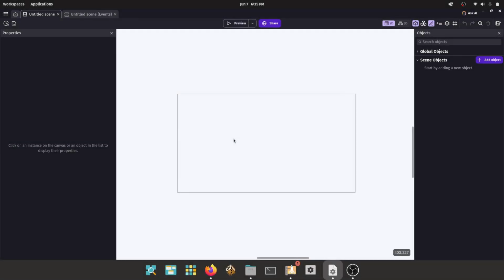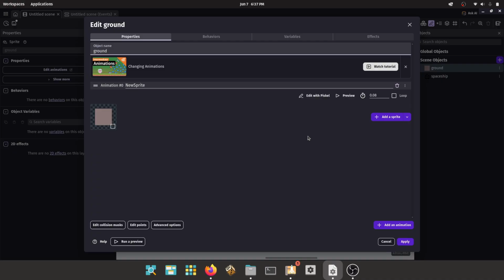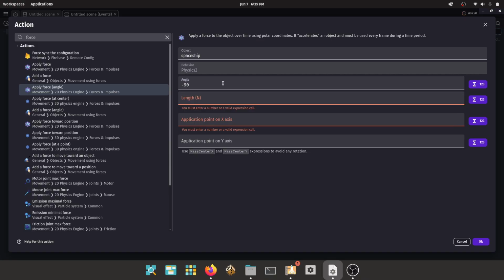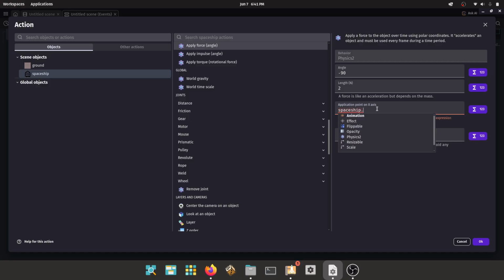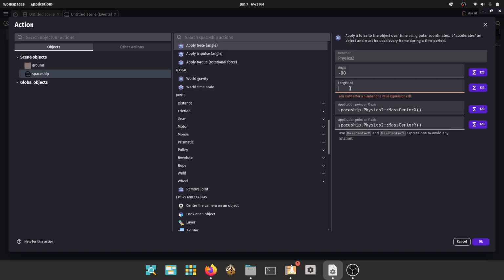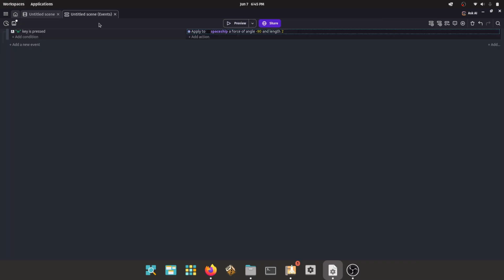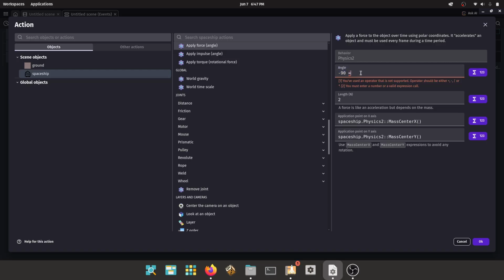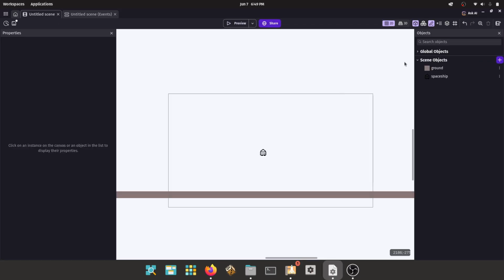How to move a spaceship | Gdevelop beginner tutorial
Have you wondered... what is it like to build and wield magic dice?